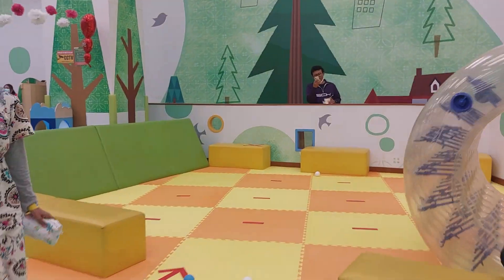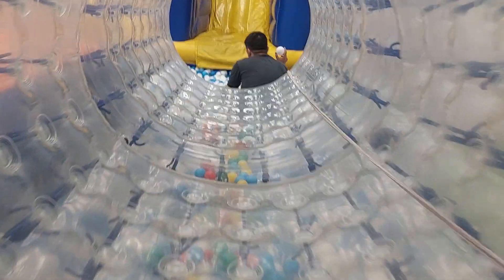Kidzoona playground so complete with many kinds of games and activities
Now is Kidzoona playground. So complete with many games and activities. Charlotte really enjoyed playing here. We spent 2 hours there.